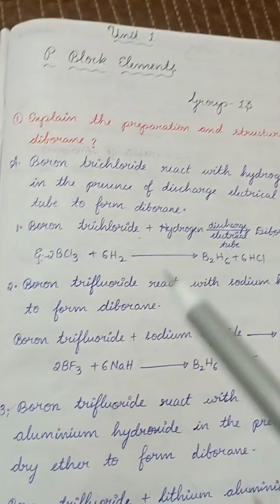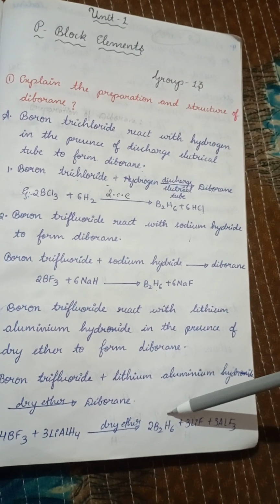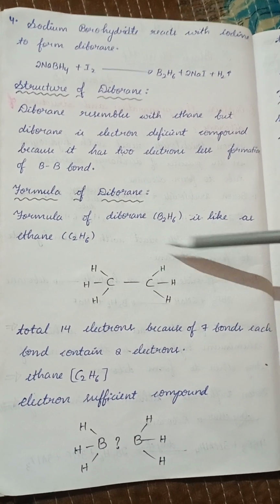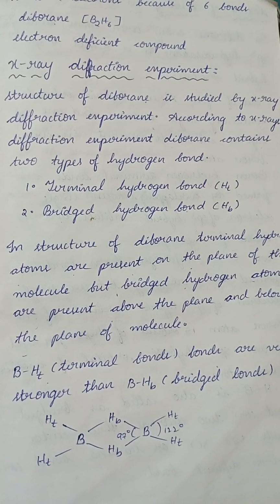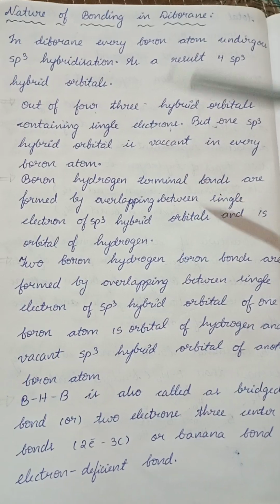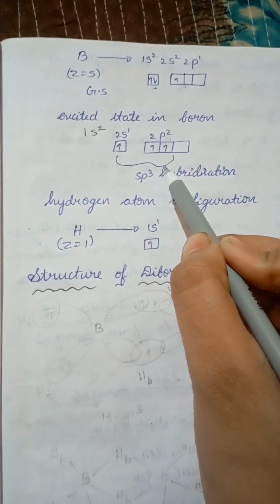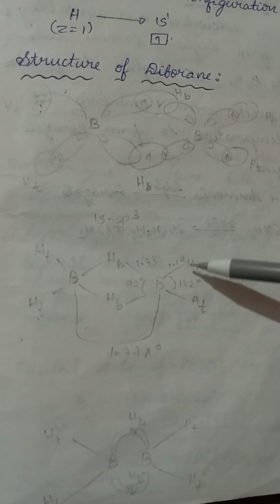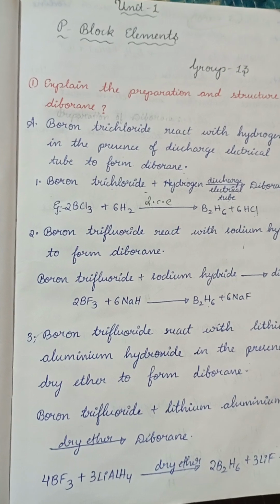Sem-1 important questions 10 marks#DIBORANE P block elements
apdegree sem-1 important questions 10 marks
p block elements
group 13